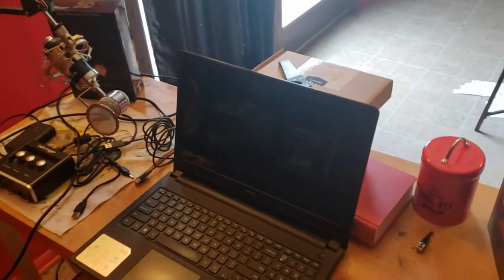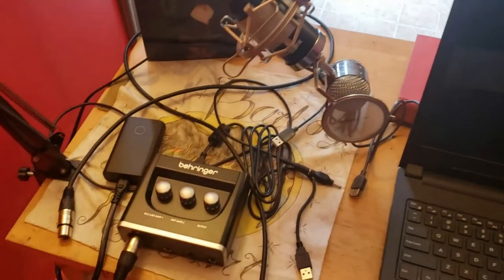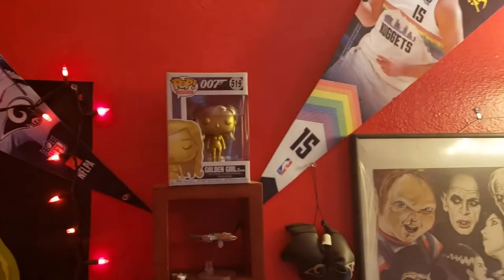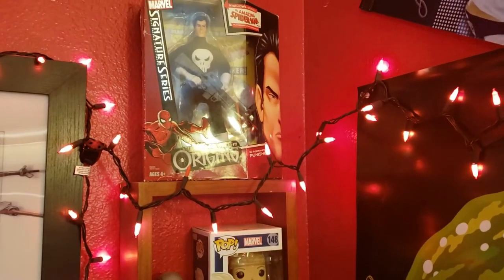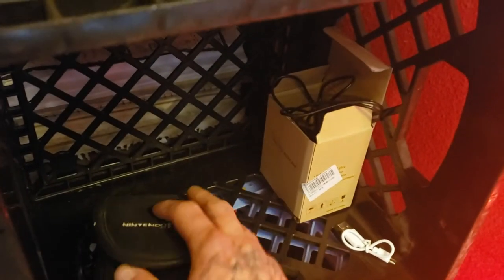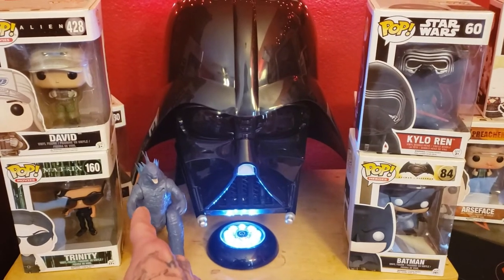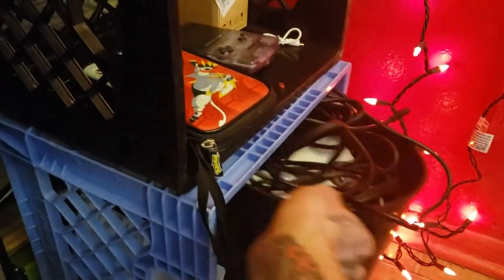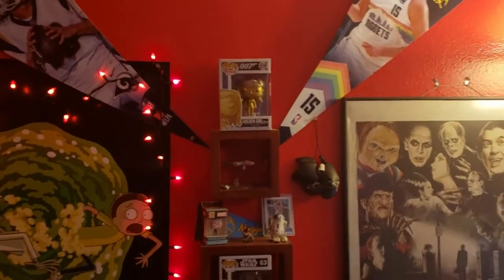Studio Tour!!( Chill Vid)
Today I go over my little studio section and also the tech I use and
some collectibles of mine. Hope you all enjoy the video!